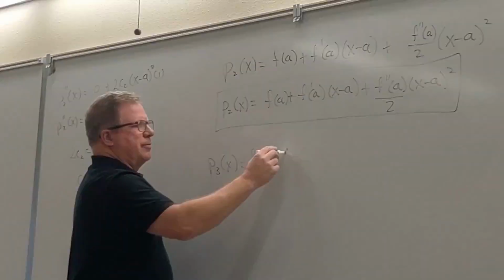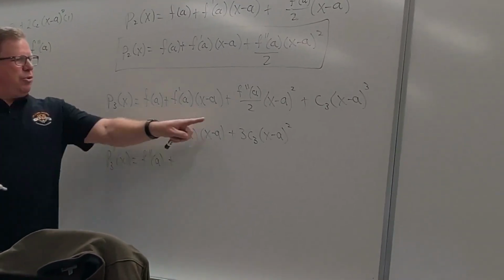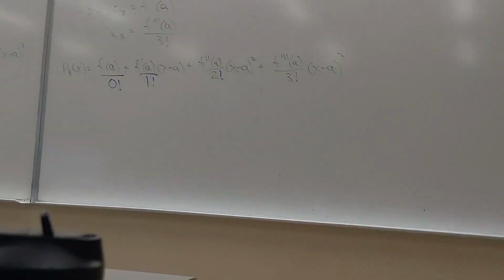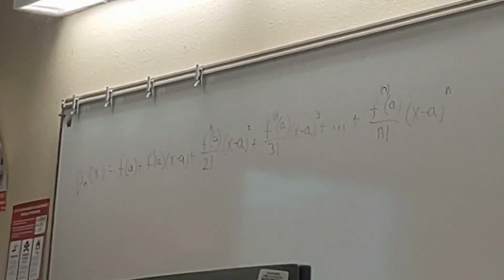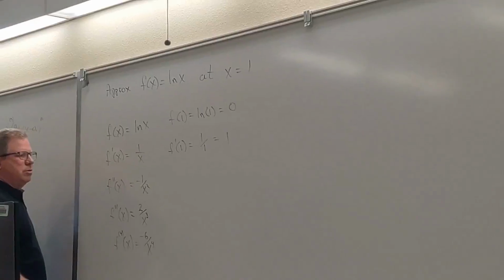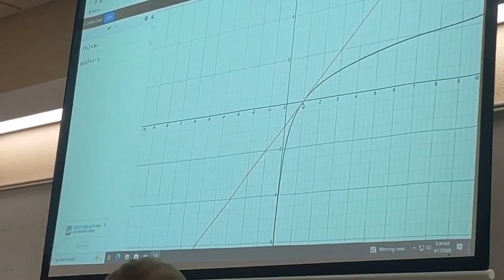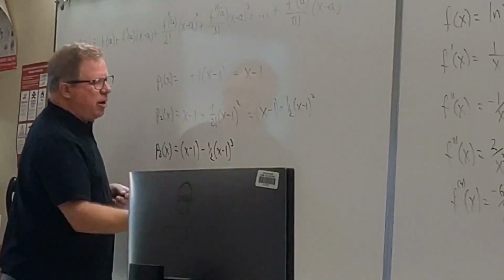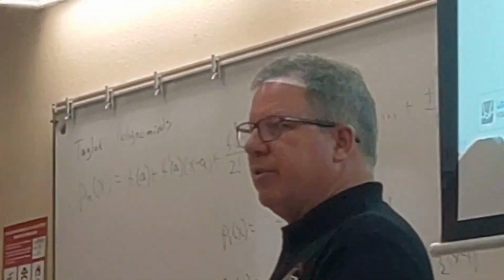20260417_092130 Reedley College Math 5b Calculus II 11.1 Approximating Functions With Polynomials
20260417_092130 Reedley College Math 5b Calculus II 11.1 Approximating Functions With Polynomials